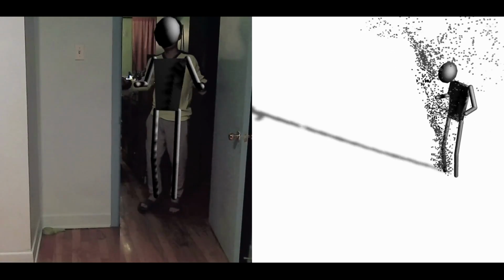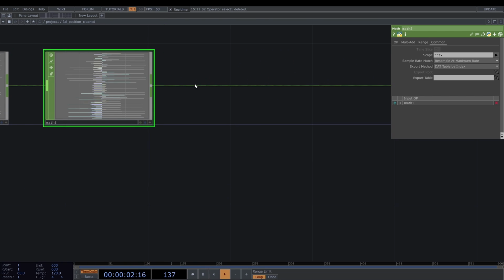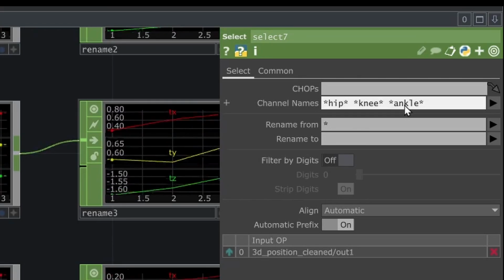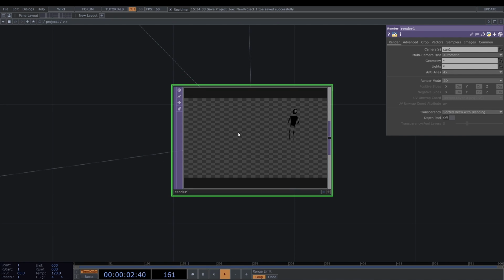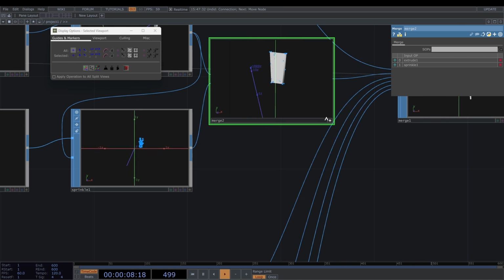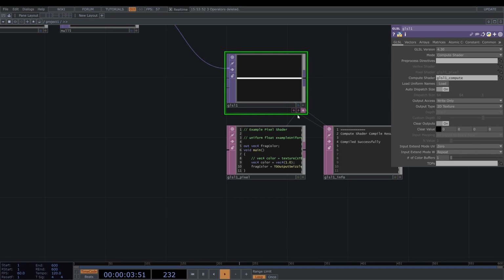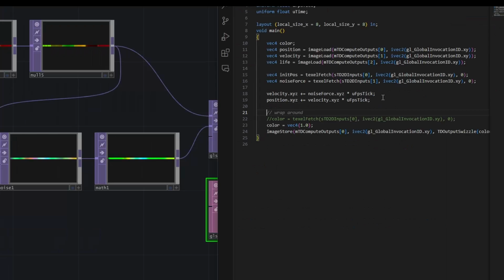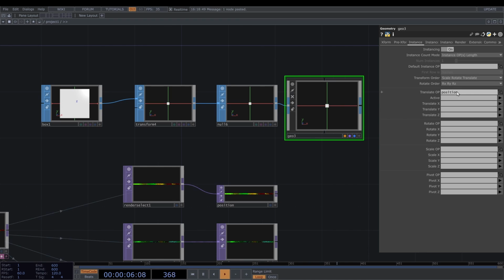Depth Body Tracking x Interactive Particle with WebCam